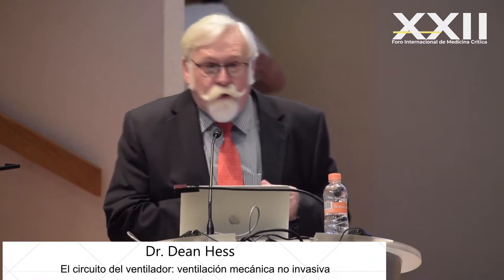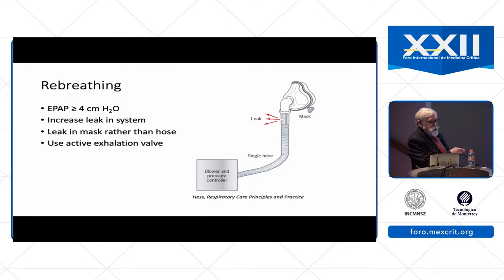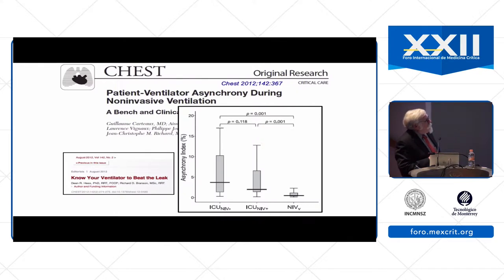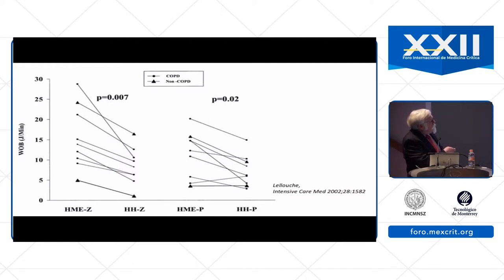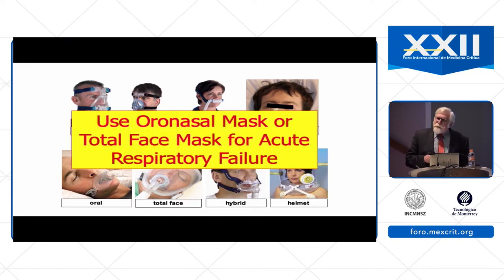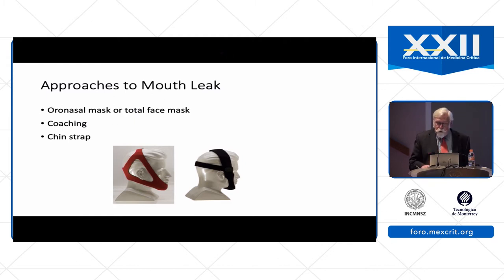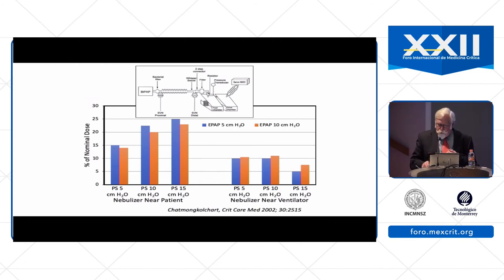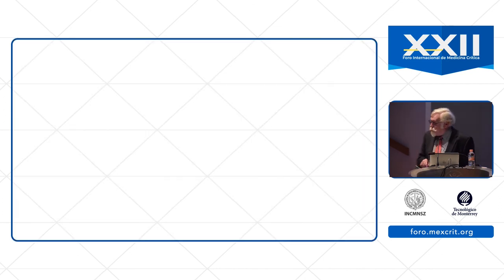El circuito del ventilador: ventilación mecánica no invasiva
Dr. Dean Hess